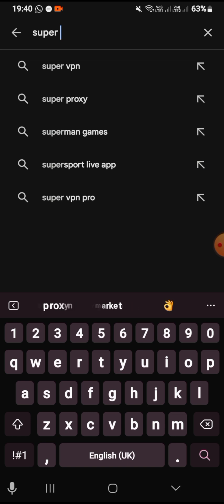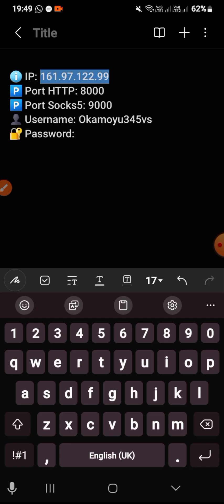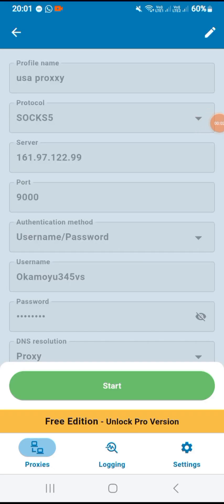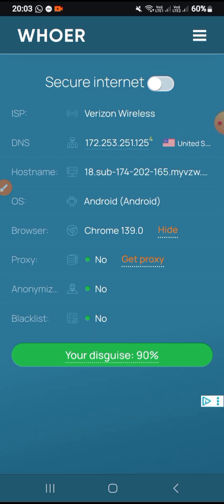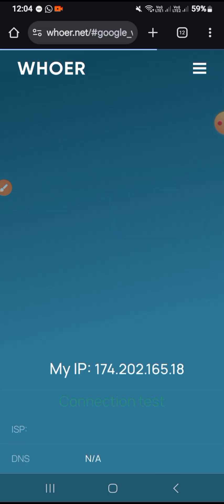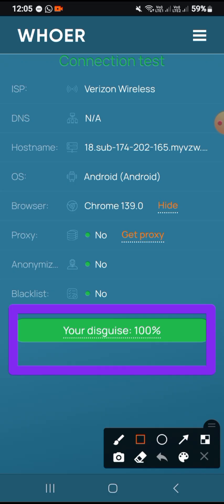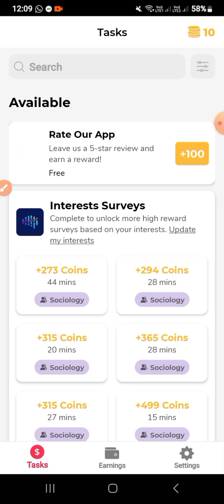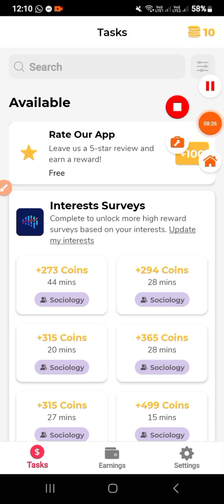Super Proxy Setup Made Simple (Beginner Friendly)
Want to connect to Super Proxy but not sure where to start? 🚀 In this quick beginner-friendly tutorial, I’ll show you step by step how to set up and connect Super Proxy easily.

Whether you’re looking for better privacy, secure browsing, or faster connections, this guide will walk you through the entire process in just a few minutes.

🔒 Stay safe, browse freely, and make the most out of your Super Proxy connection today!

👉 Watch till the end for extra tips to avoid common setup mistakes.